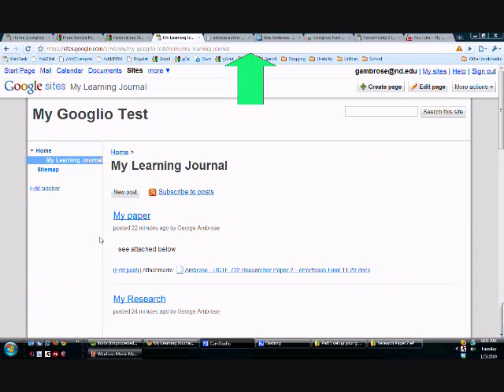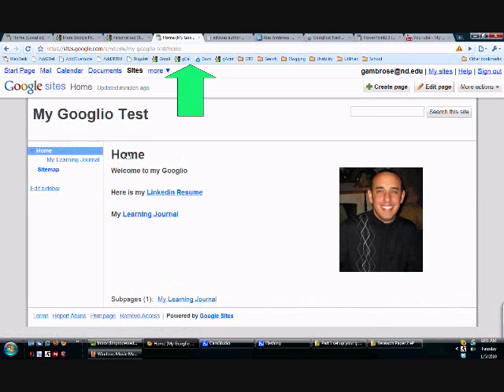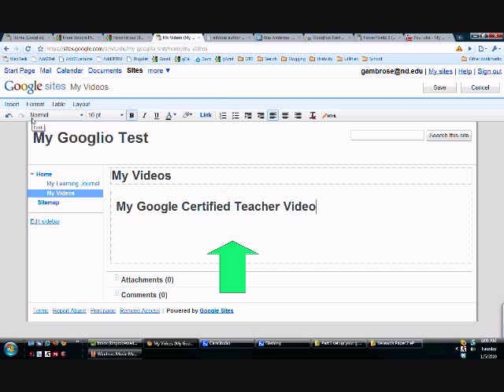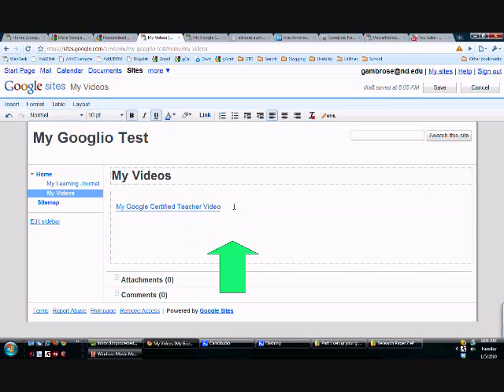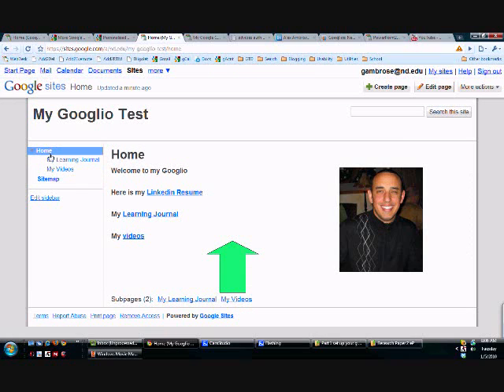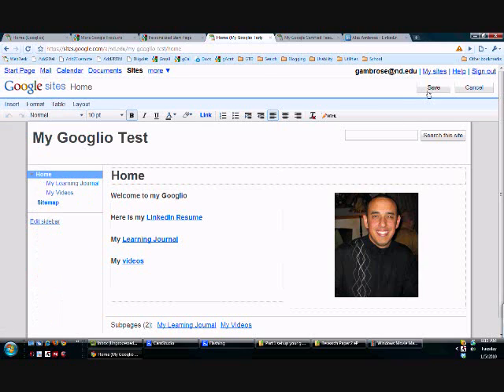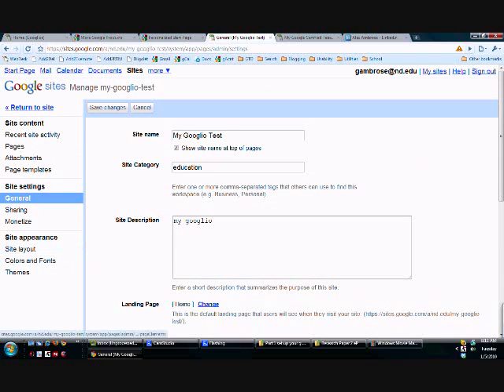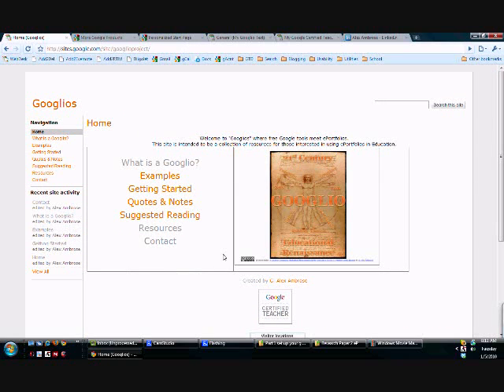Part 3: How to Set up your Googlio - Tutorial Screencast